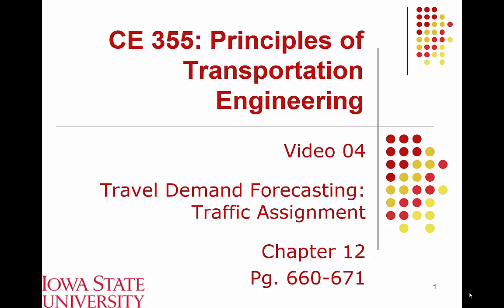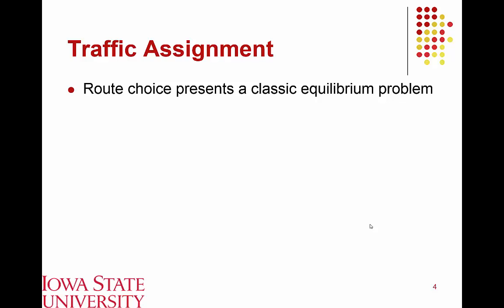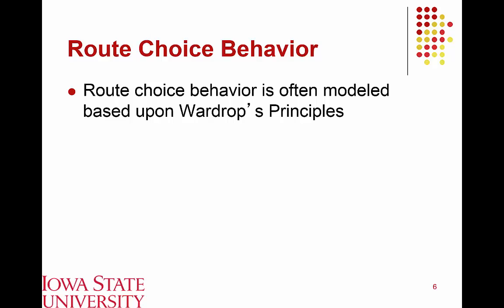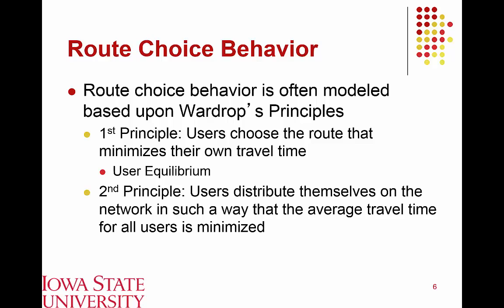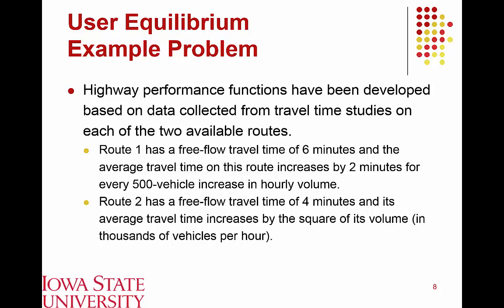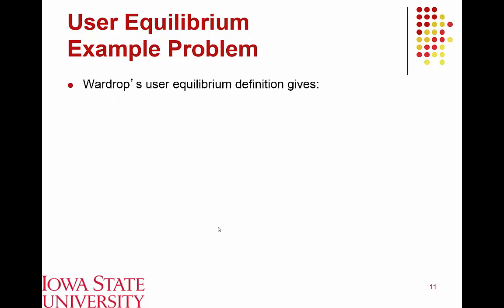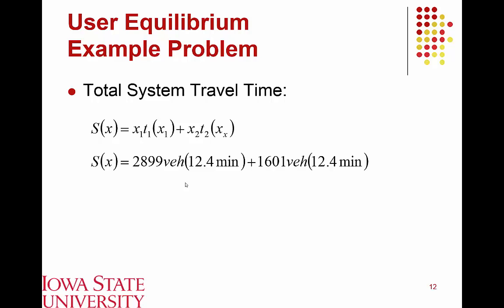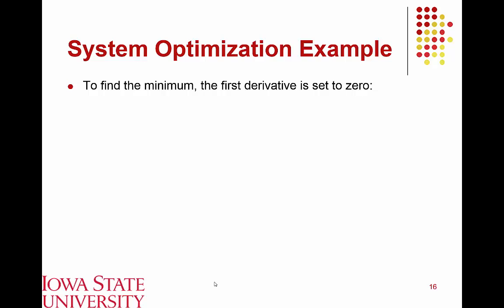Lecture 04 Traffic Assignment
This video provides details of traffic assignment, which is the final step of the traditional four-step travel demand model.  Highway performance functions are introduced, which relate travel times to route volumes.  Two traffic assignment strategies are presented: (1) user equilibrium, under which all users attempt to minimize their own travel times; and (2) system optimality, under which the total system travel time is minimized.